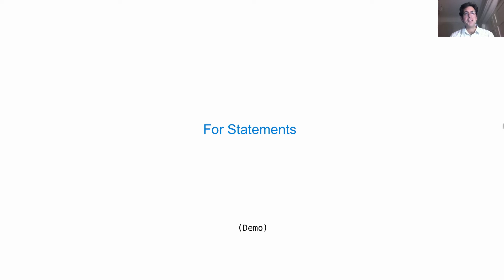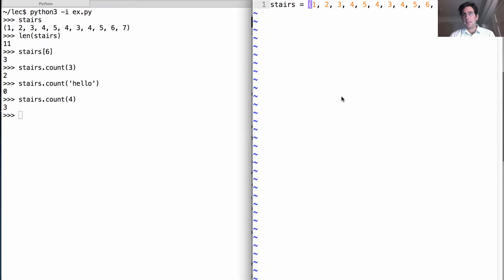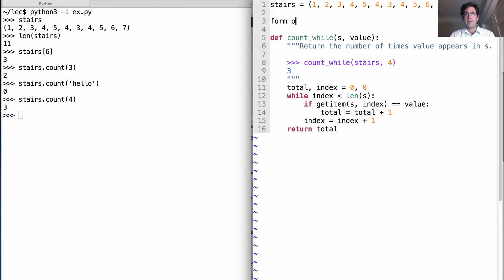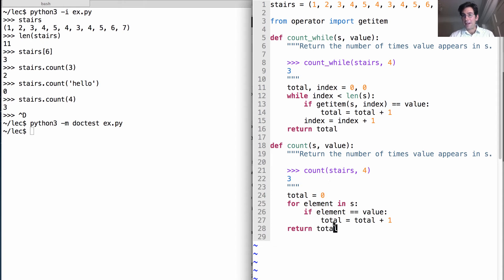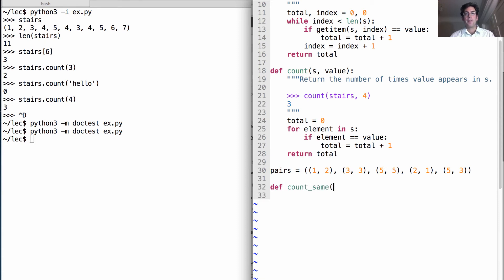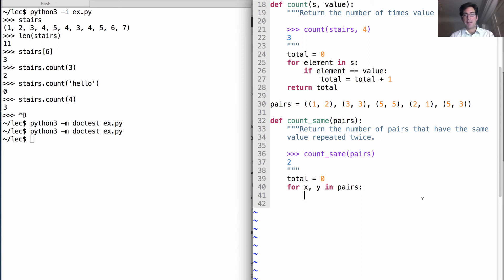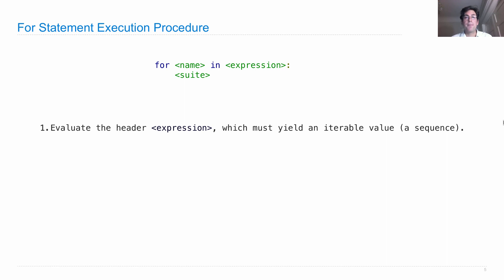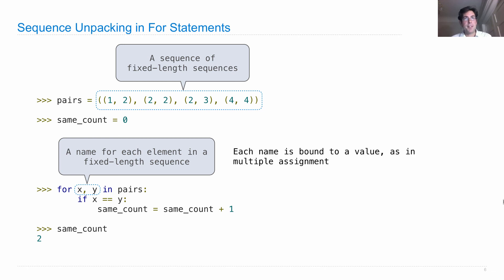61A Fall 2013 Lecture 12 Video 2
For statement